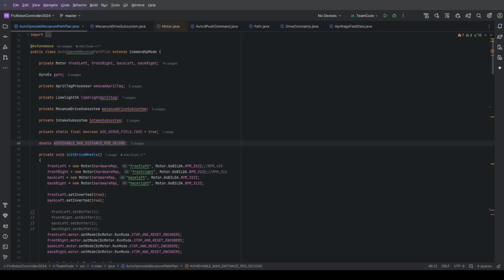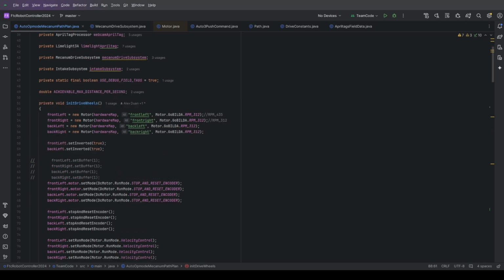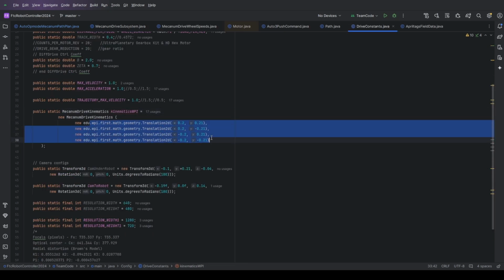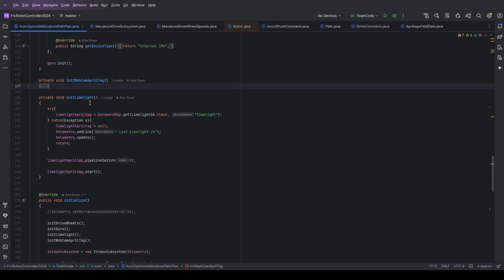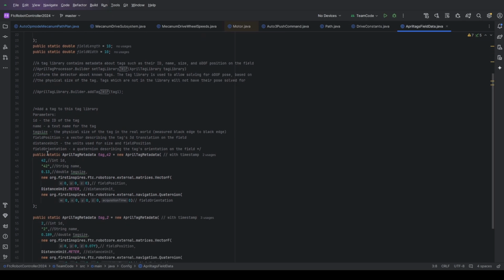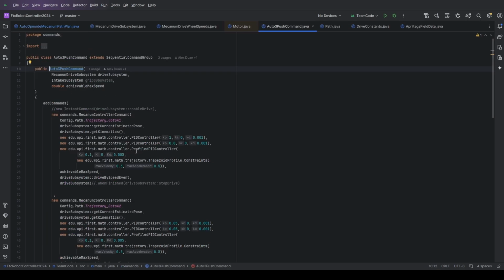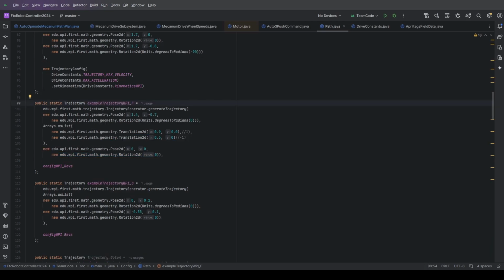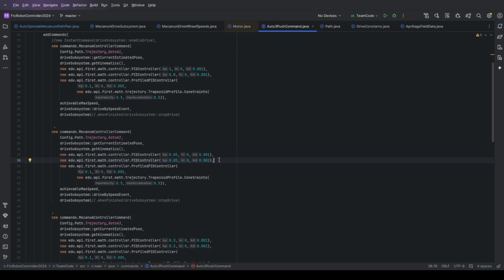FTC Autonomous with Pose Estimation | Step-by-Step Guide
A Step-by-Step guide to setting up and creating your own autonomous commands using Pose Estimation/Limelight or USB cameras.